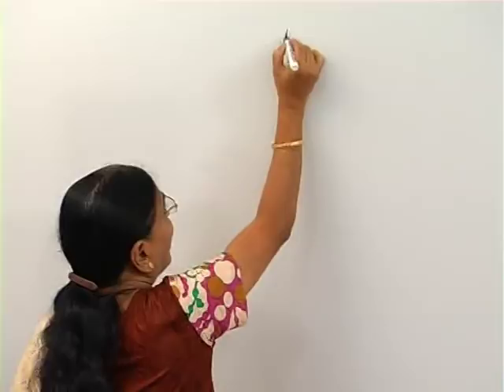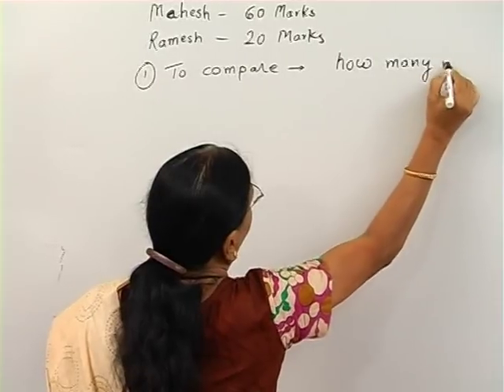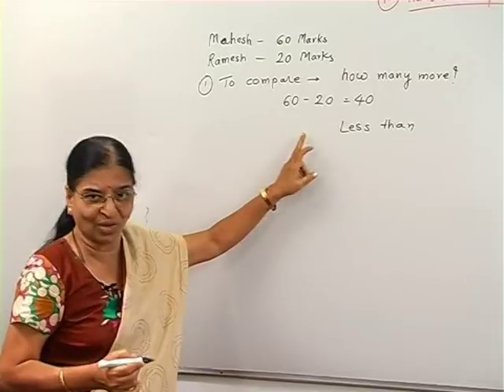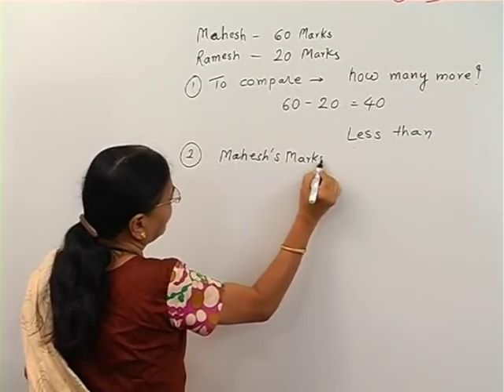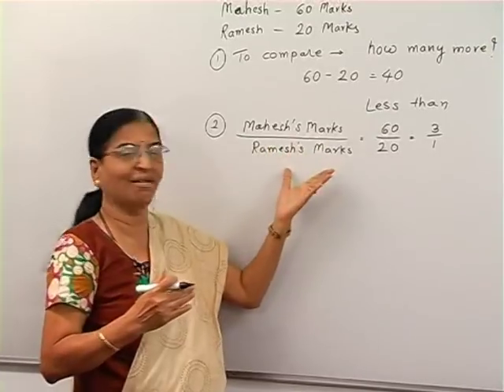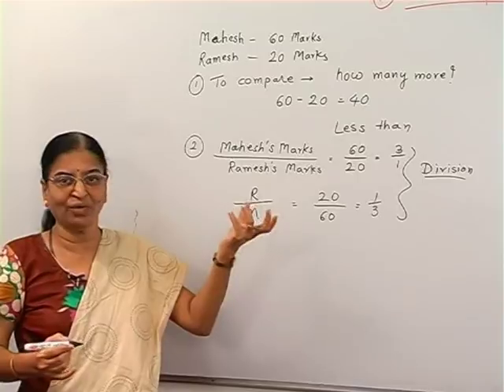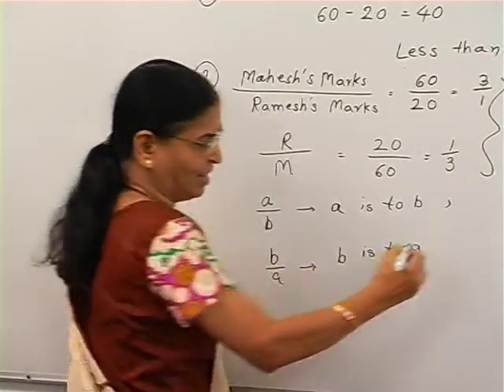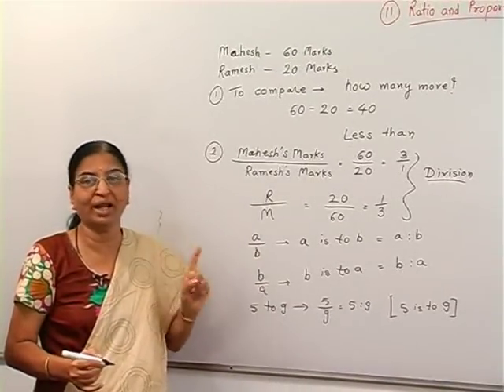STD 6TH MATHS | RATIO AND PROPORTION | MH BOARD | CLASS 6 MATHEMATICS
Plusmarks App

🎯Features of our App:
✅ 100s of hours of Detailed Video Lectures by IITans &Expert Faculty.
✅ Proven Results - students scored 99%, Trusted by Students, schools & coaching classes.
✅Engaging visual aids: Including diagrams and illustrations, to help visualize and understand complex biological processes, boosting retention
✅Solid Concept Foundation: Build a solid grasp of key concepts, preparing you to confidently tackle any exam question.

Available For :
📚 Class 5th to 10th MH Board (English & Semi English)
🖊 Class 11th & 12th MH Board
📖 CBSE/NCERT Std 8-9-10
📚 NEET Entrance Exam & Standalone MCQS also Available.